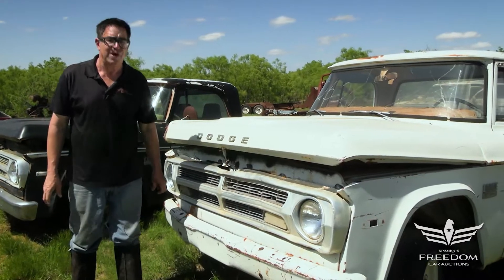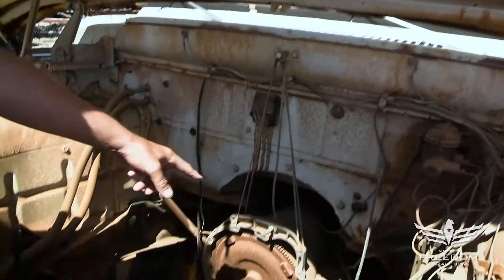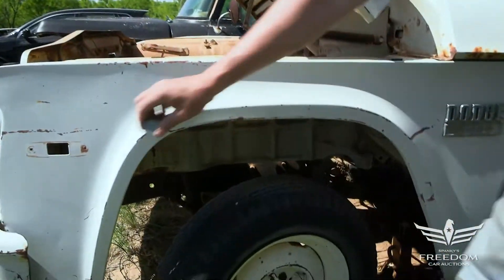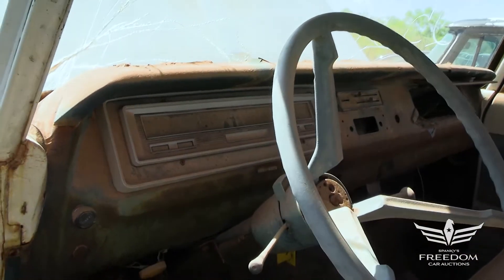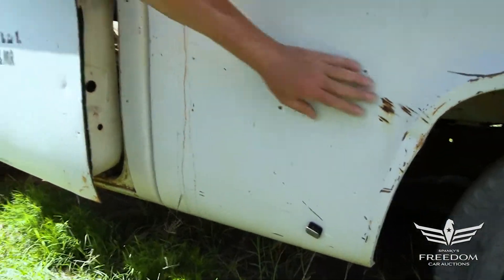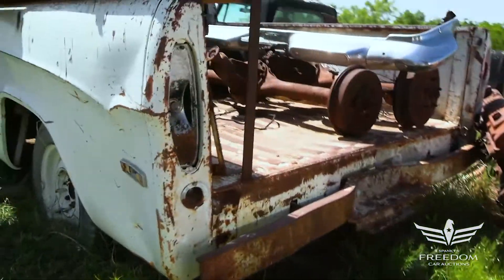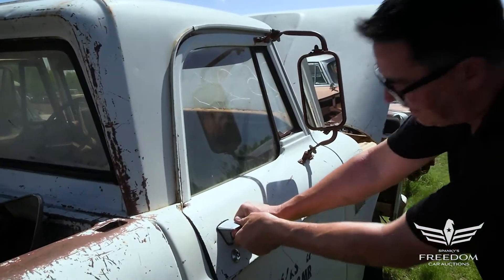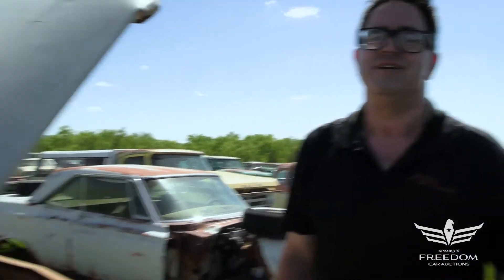252 1969 Dodge D100 Pickup